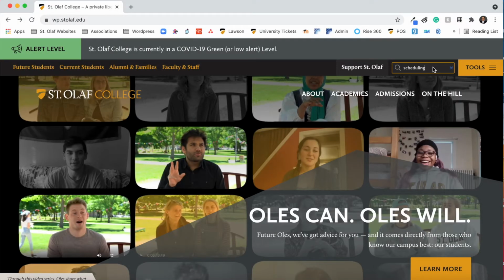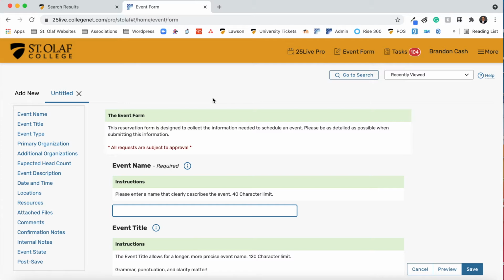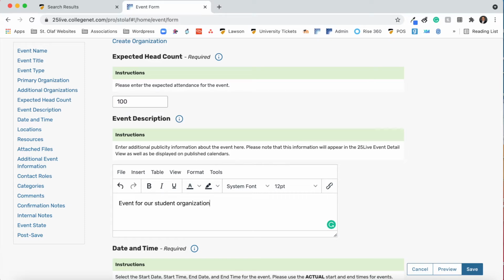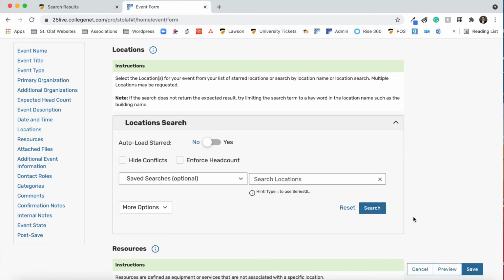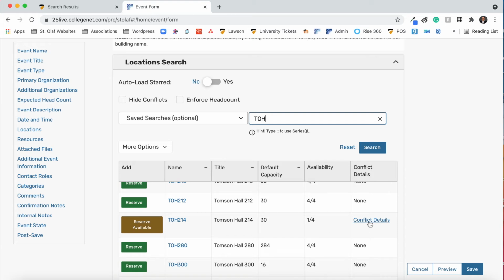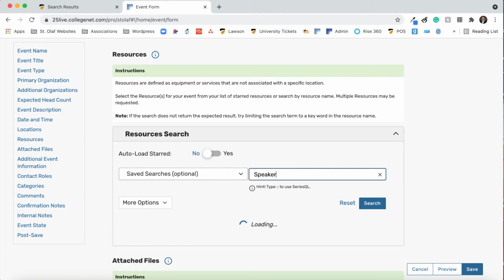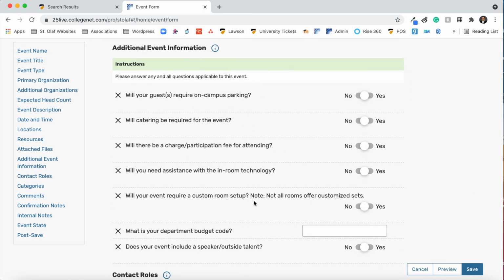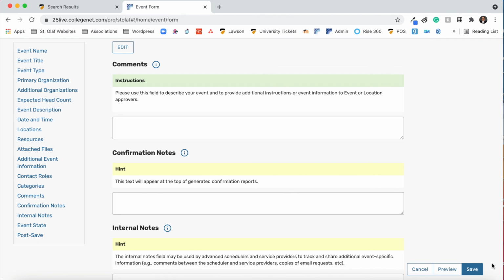Reserving Spaces in 25Live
Learn how to reserve spaces on campus through 25Live.